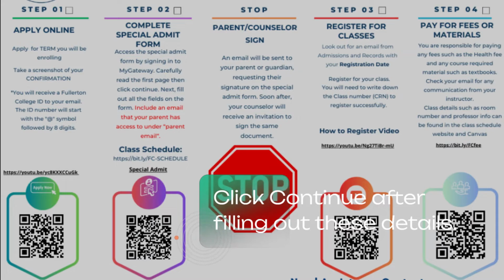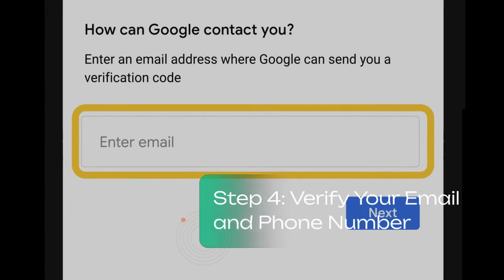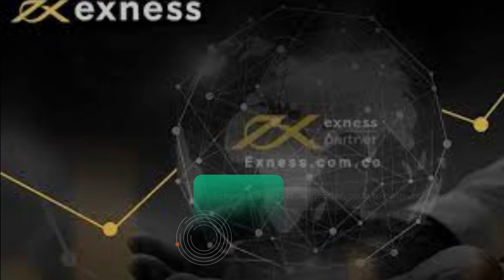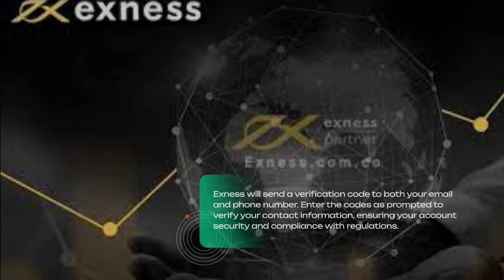How to Create Exness Account - Sign Up Exness Tutorial with Partner Code: m0e2l7l08k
How to Create an Exness Account - Sign Up Tutorial with Partner Code m0e2l7l08k: In this video, we guide you through the steps to open an Exness account, from registration to setting up your trading platform. Use partner code m0e2l7l08k at signup for exclusive benefits!

how to create exness account,exness account opening,exness account,how to open account in exness,how to create and verify your exness account,exness create account,exness,how to create account in exness,how to open exness real account,how to open a trading account exness,how to verify exness account,how to verify your exness account,exness account verification,how to register exness account,create exness account,how to open an exness account Important Risk Warning: Cryptocurrency markets are highly volatile and unpredictable. Trading cryptocurrencies can result in significant losses, potentially exceeding your initial investment. Never trade with money you cannot afford to lose. Do your own research and understand the risks involved before participating in any cryptocurrency market.